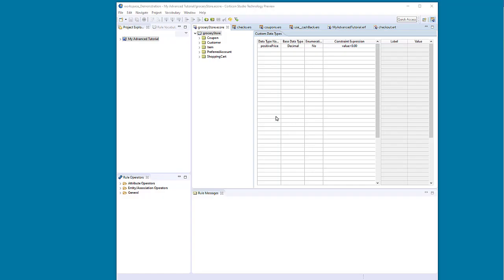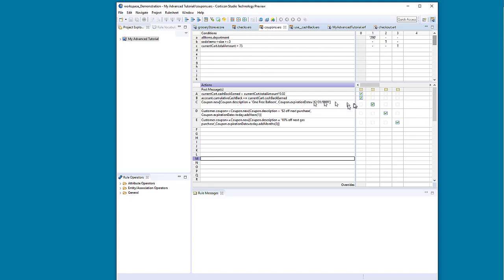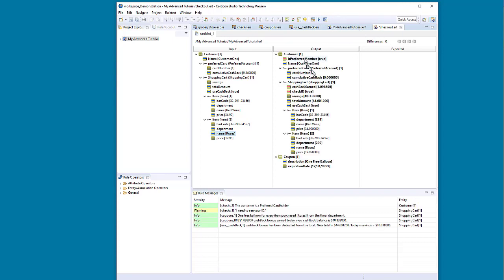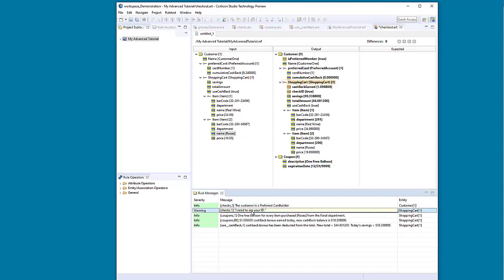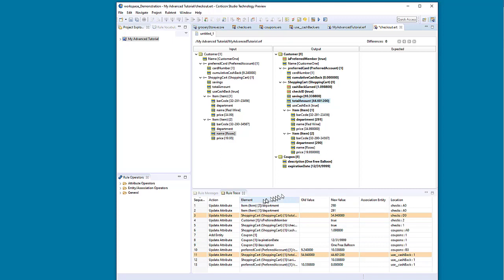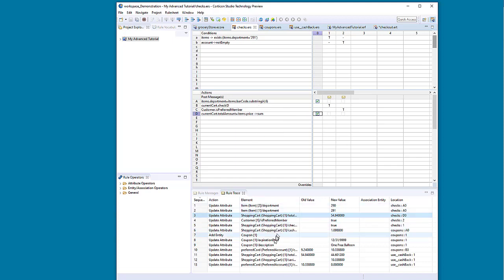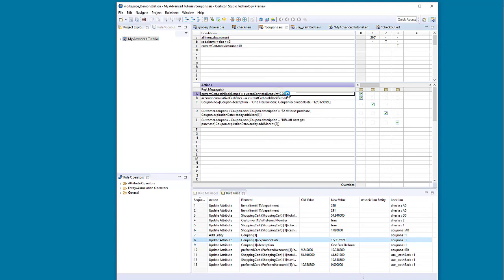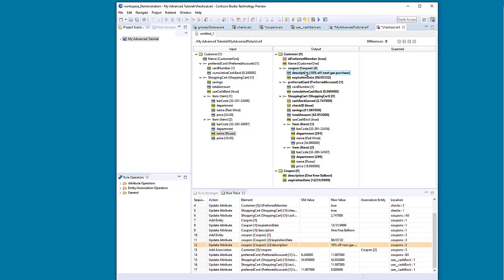Rule Trace Viewer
This video introduces the Rule Trace View.